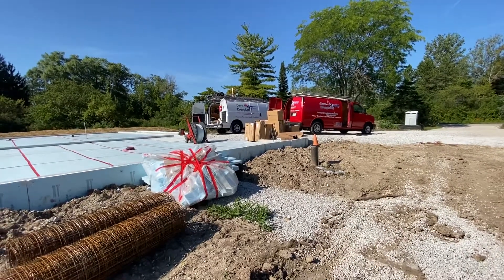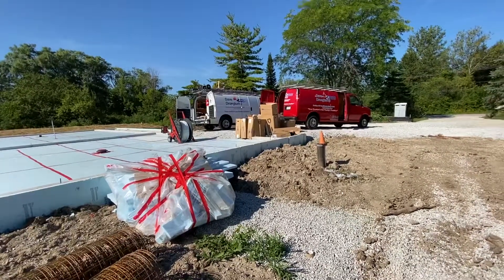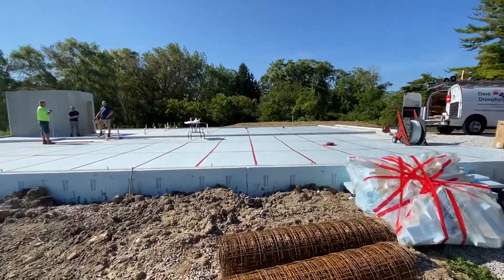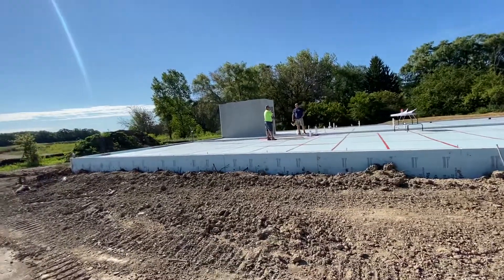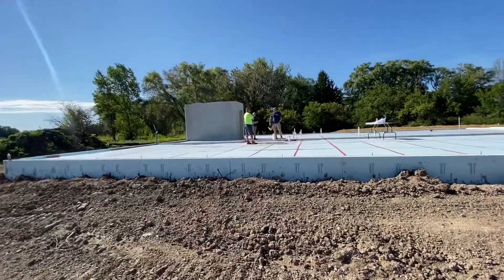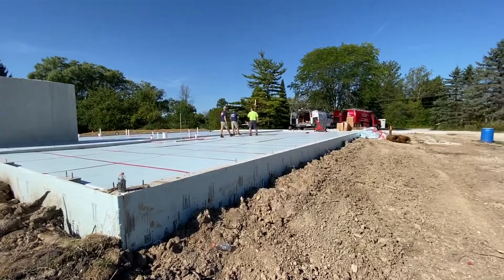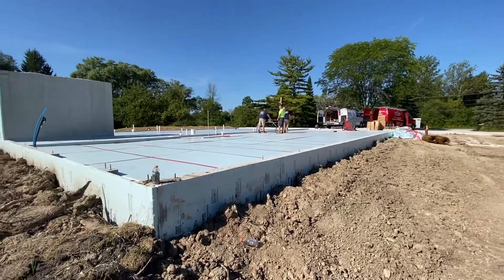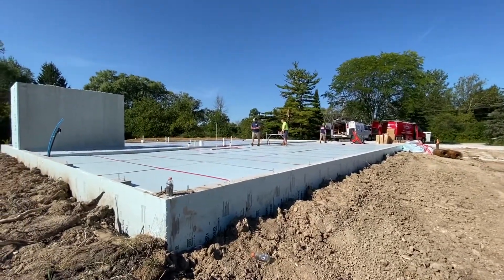Day 44 radiant heat installation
Day 44 . Installation of plex-a tubing on floor for radiant heating. As usual the sub contractors are wonderful. They asked me to clarify some of their questions about installation. Great dialogue. The result will be a happier customer and great installation. One and done.